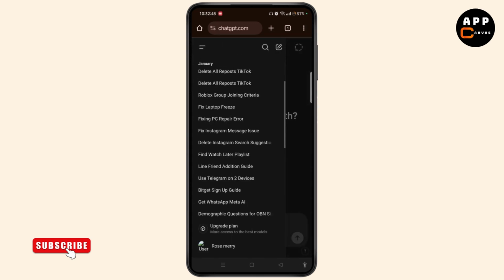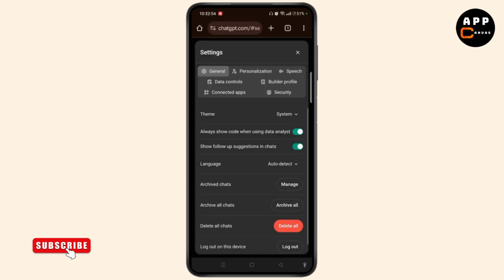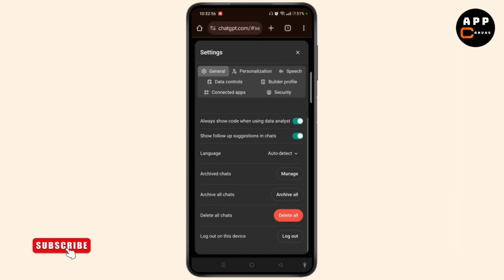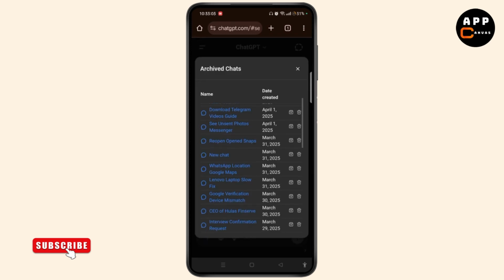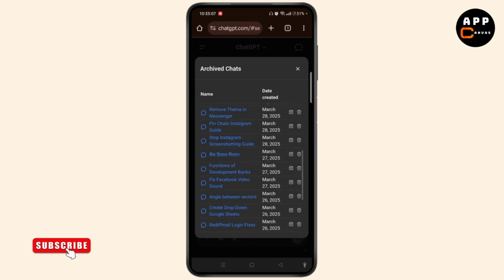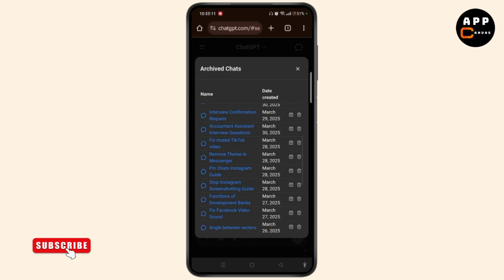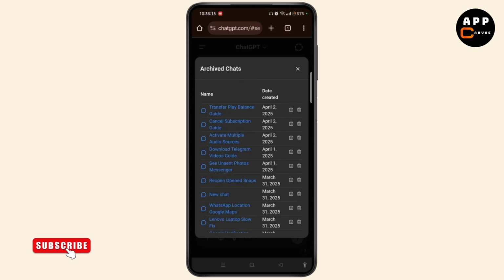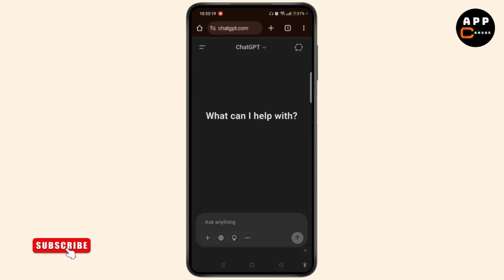How to Access Archive Chats on ChatGPT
Learn how to easily access archived chats on ChatGPT in this step-by-step tutorial. Whether you're looking to retrieve important conversations or explore your previous chats, we've got you covered!

In this video, you'll discover how to access archived chats on ChatGPT and learn how to archive your chats for future reference. You'll also find out how to manage your ChatGPT chats efficiently.

0:20 Step 1: Finding Archived Chats
0:45 Step 2: Accessing and Viewing Archived Chats